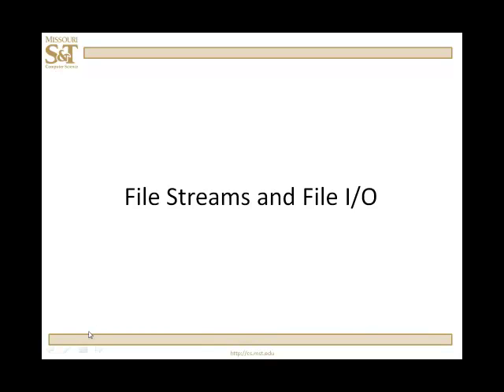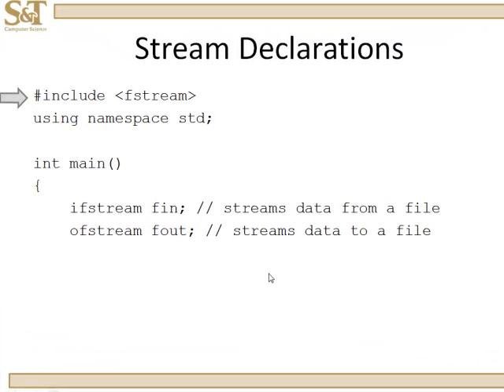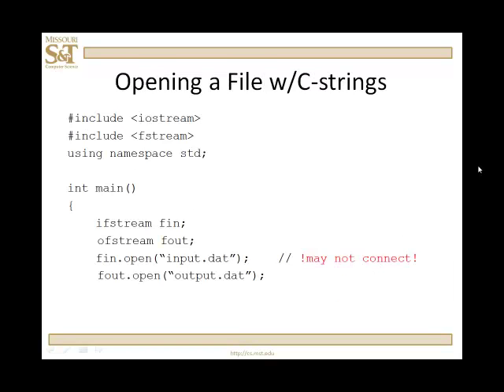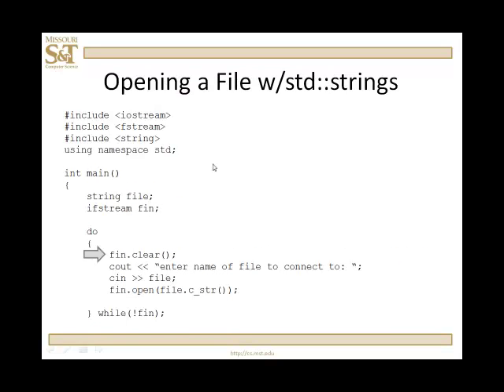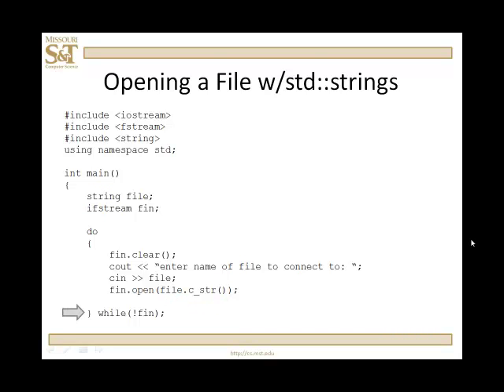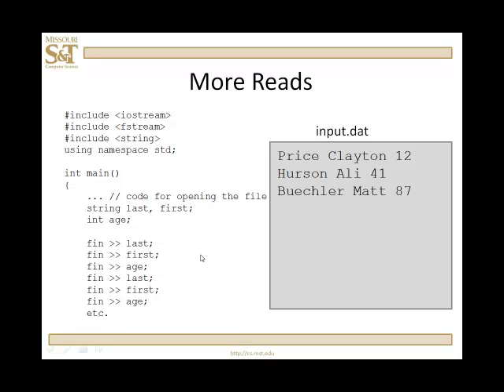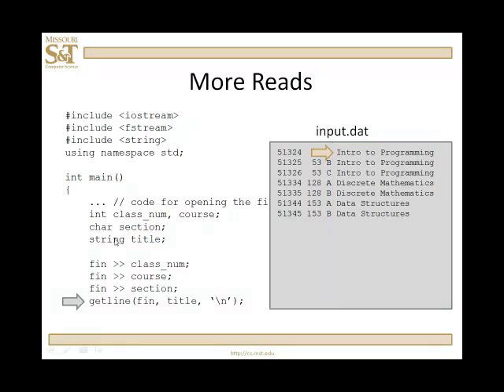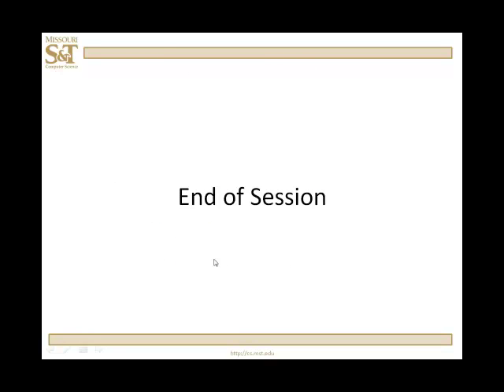C++ Lesson 14.0 - File Streams and File I-O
Work with files using input-output streams, understand stream declarations, connect a file stream to a data file and close the file connection.